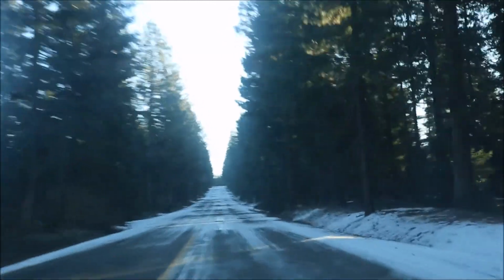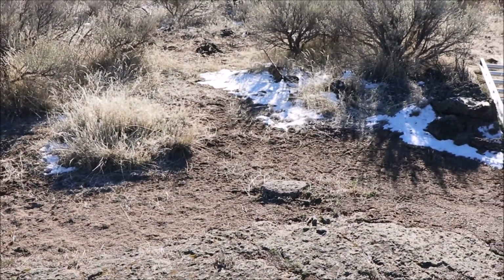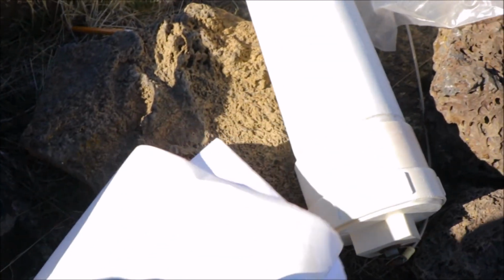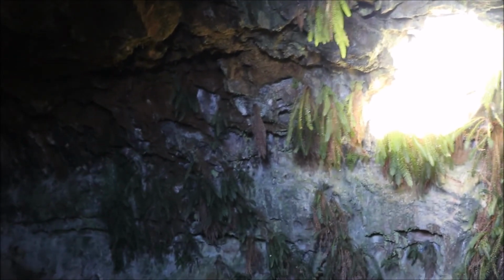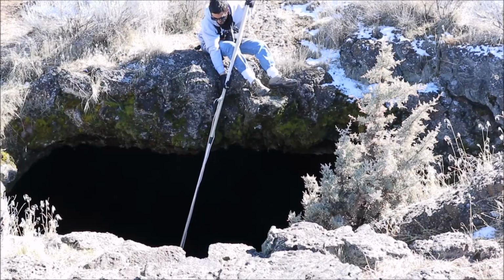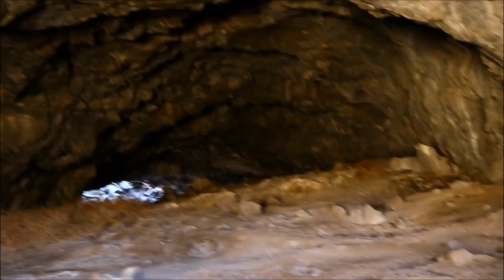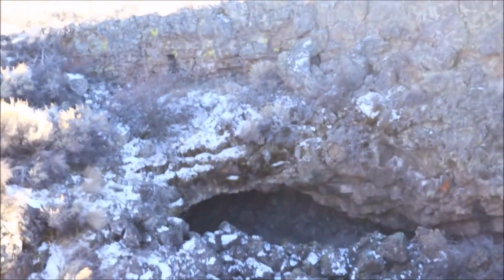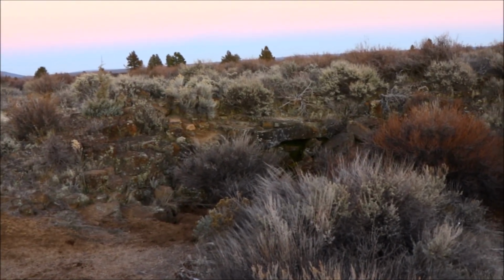Feb. 13, 2018: Lava beds north